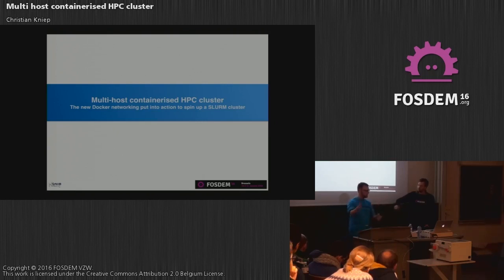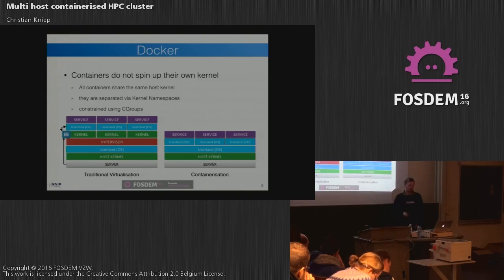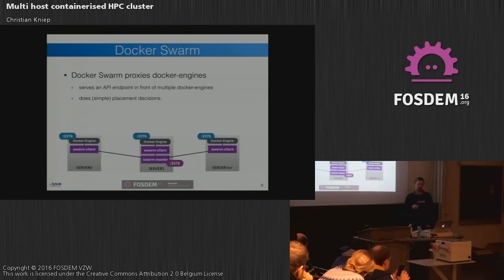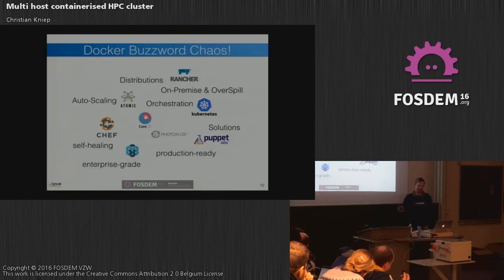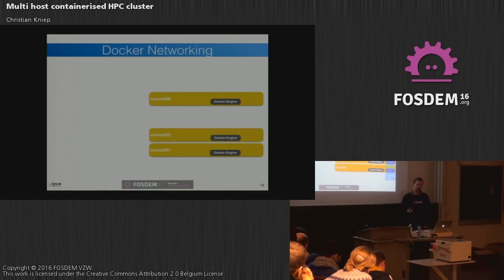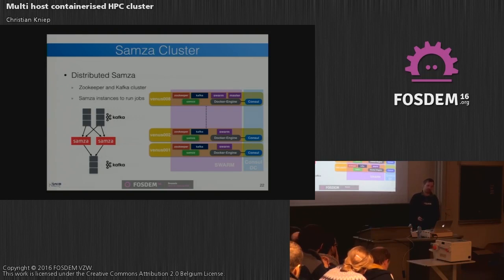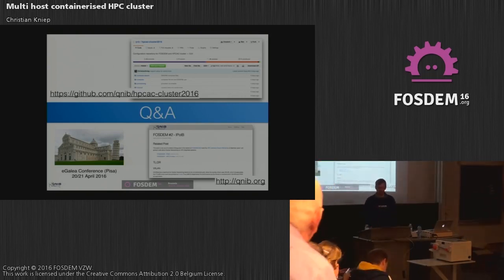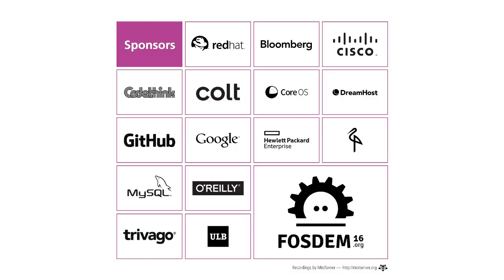FODSEM2016: Multi-host containerised HPC cluster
This recording of the FOSDEM talk is subtitled 'The new Docker networking put into action to spin up a SLURM cluster' and shows off the bits and pieces to create a simple (yet powerful) HPC set-up.